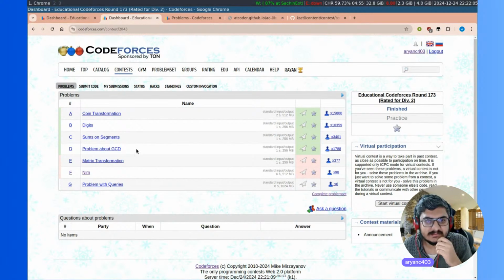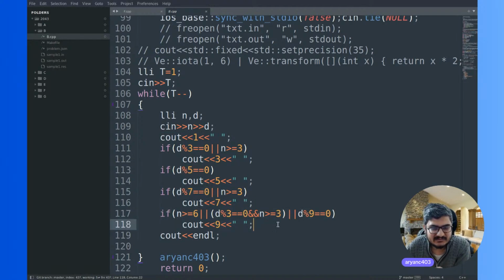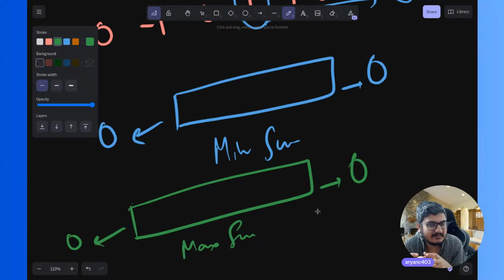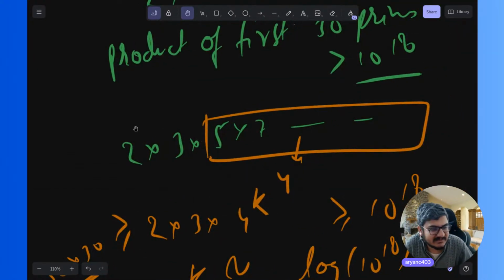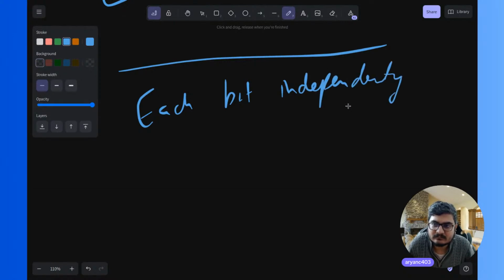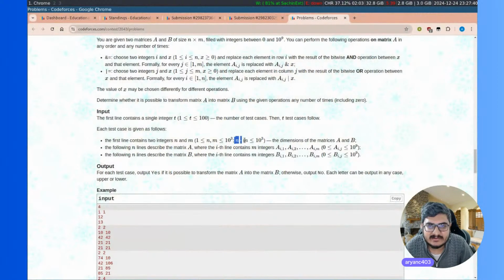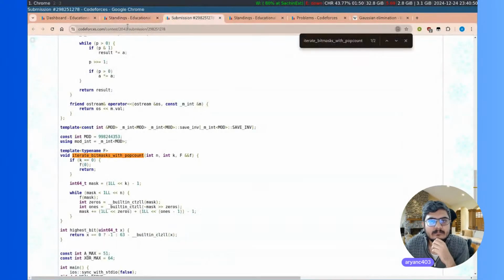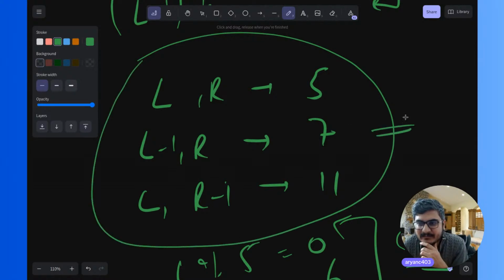Codeforces Educational Round 173 | Video Editorial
Codeforces Educational Round 173 Solution Discussion

Chapters -
00:00:00 Testing
00:01:45 A. Coin Transformation
00:05:20 B. Digits
00:17:10 C. Sums on Segments
00:34:20 D. Problem about GCD
00:52:35 E. Matrix Transformation
01:10:00 F. Nim (briefly discussed)
01:23:20 Chat QnA